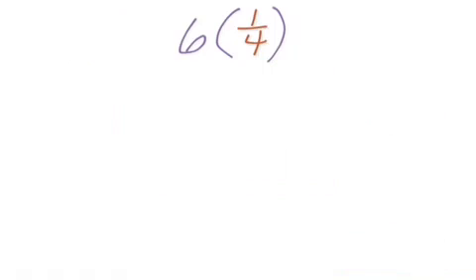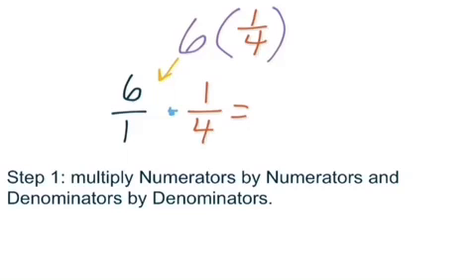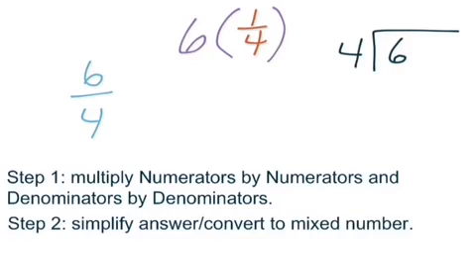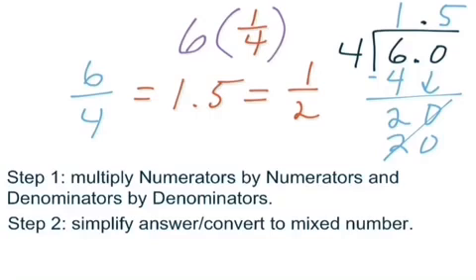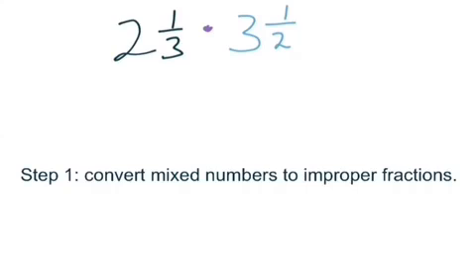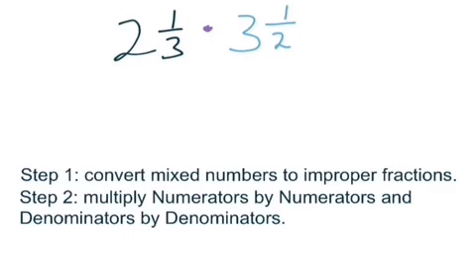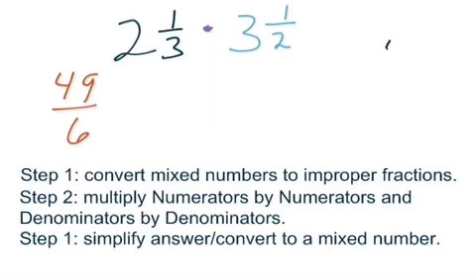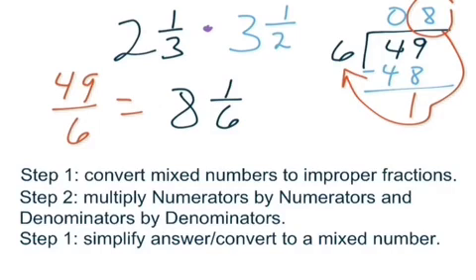Multiplying Fractions & Mixed Numbers